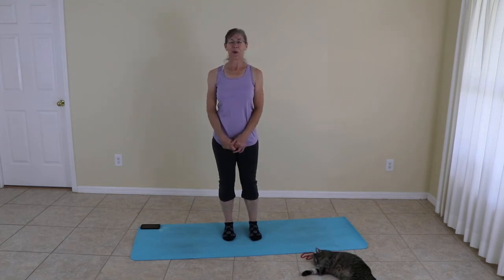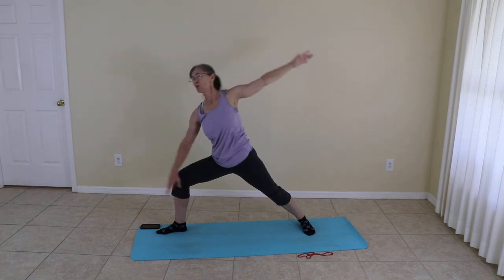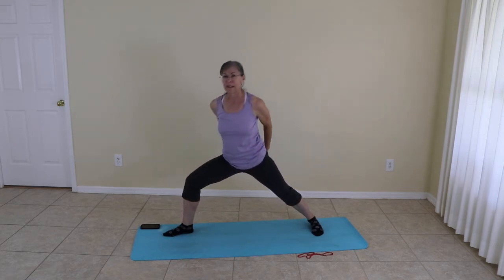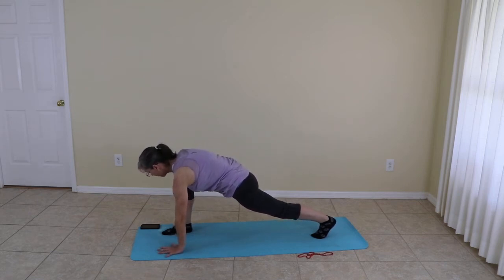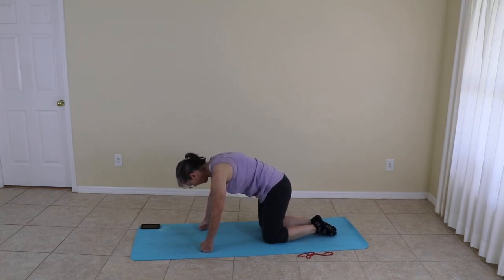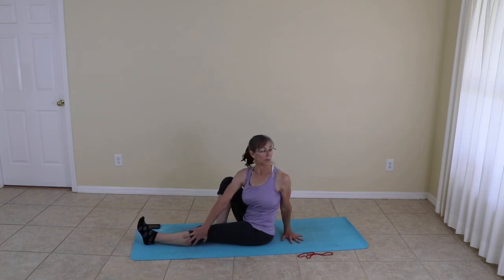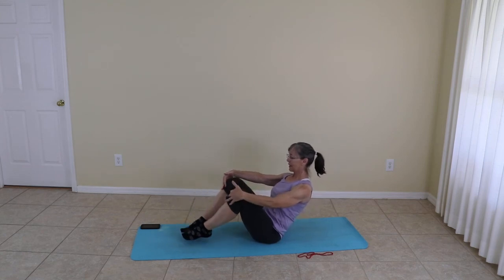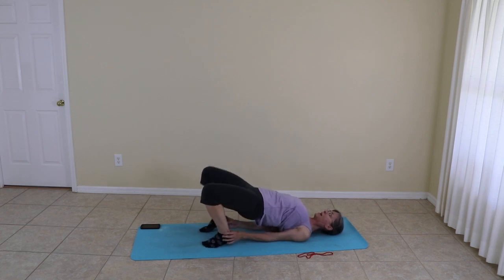Hatha Yoga 6/12/20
Before undertaking any exercise program, consult your physician. You agree that the programs contained in My Mat My World are not a substitute for medical advice or treatment for any conditions. Enjoy your visit to FB: My Mat My World.